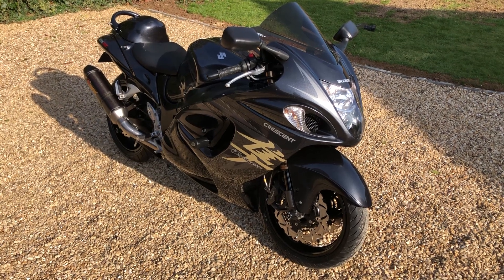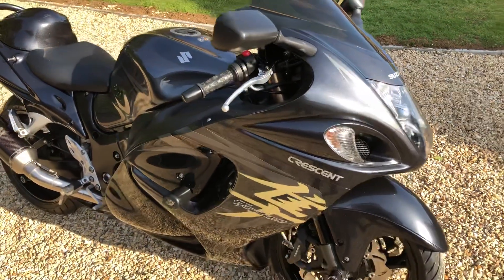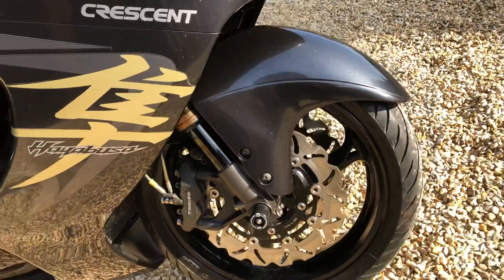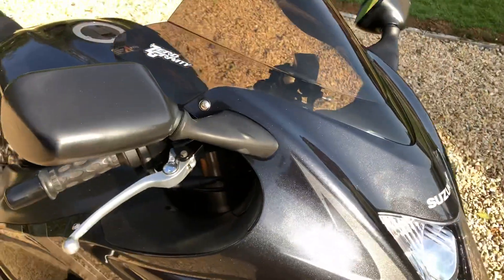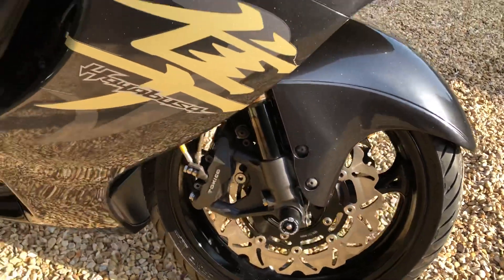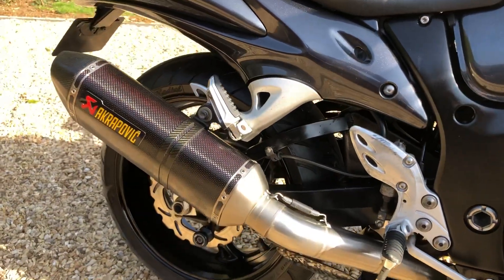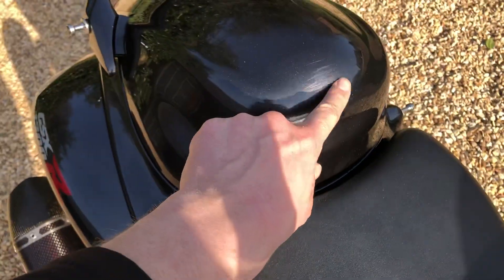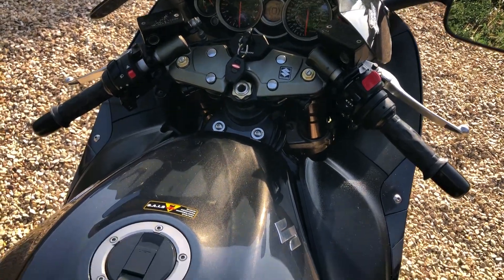2007 Suzuki hayabusa gsx1300r gen 2 walk around